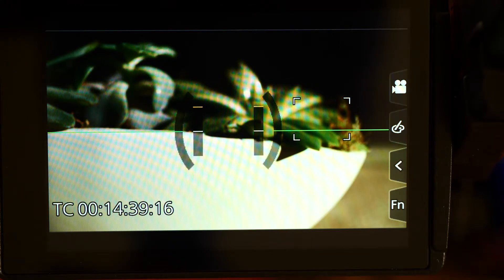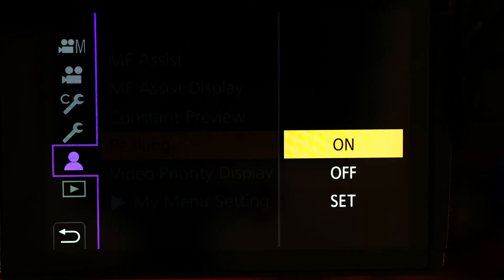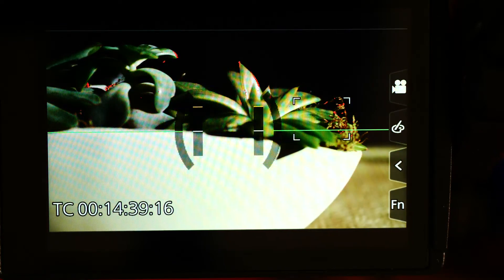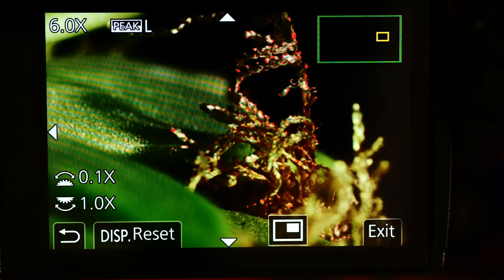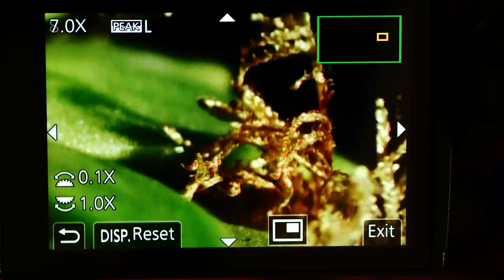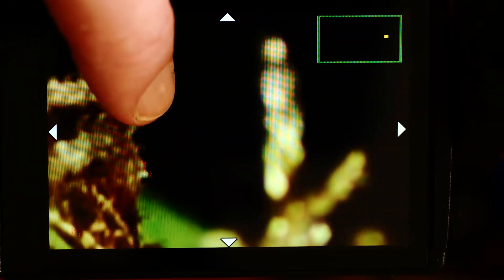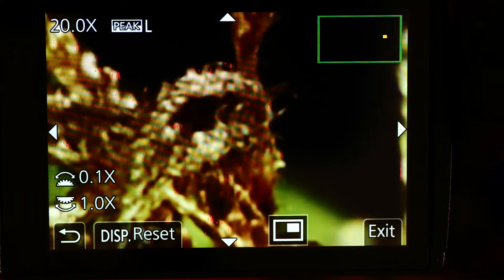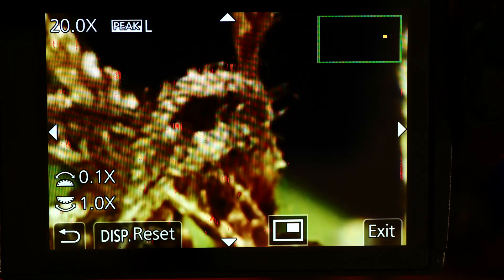20x mag explained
Using the 20x magnification mode on the Lumix GH5s.